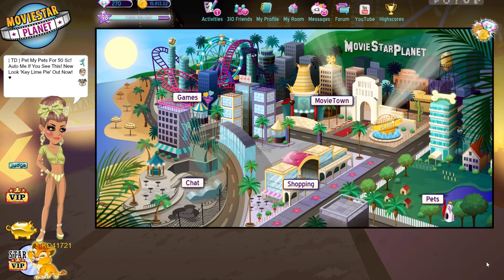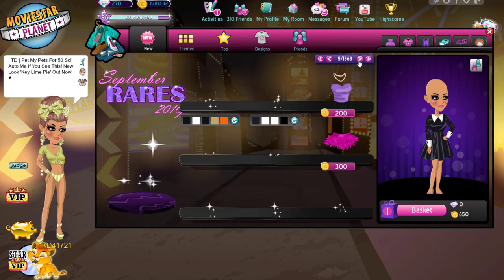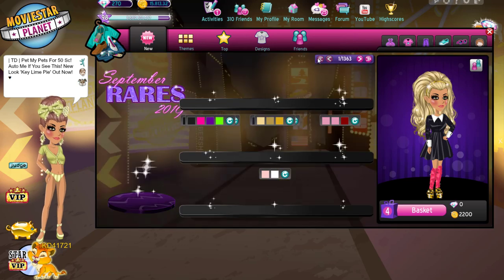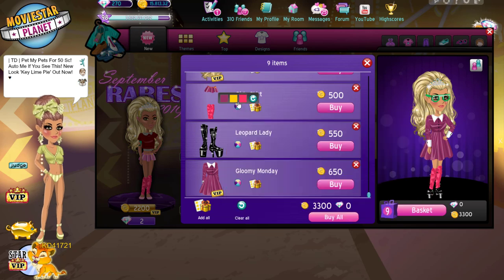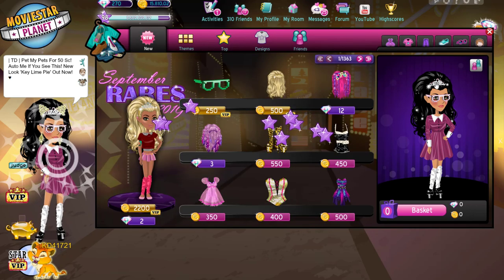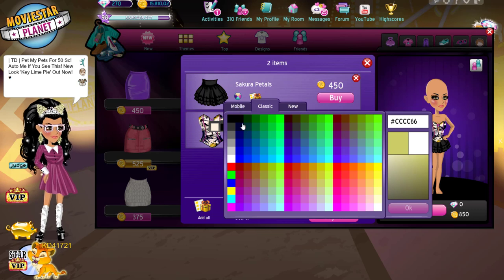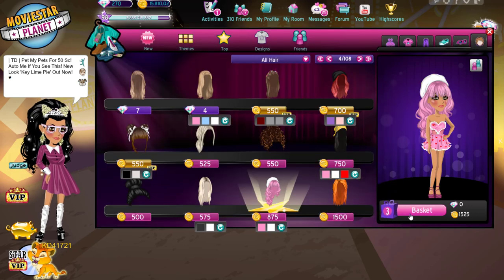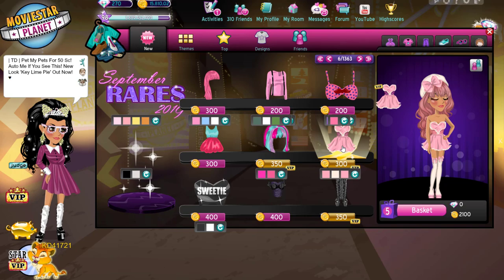Buying The Most Expensive Rare Outfit EVER On MSP!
Watch as I make & buy the most expensive rare week outfit EVER on MSP!

MSP ACCOUNTS:
US → KD41721, Kandi Kisses, & Kourageous
UK → KD4172
PL → OfficialKatieDarling
TR → OhDarlin